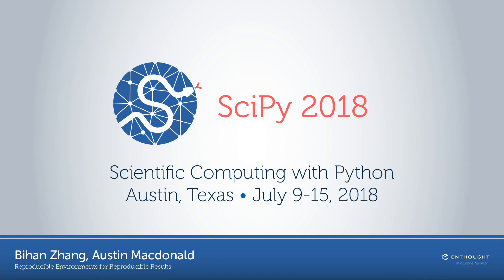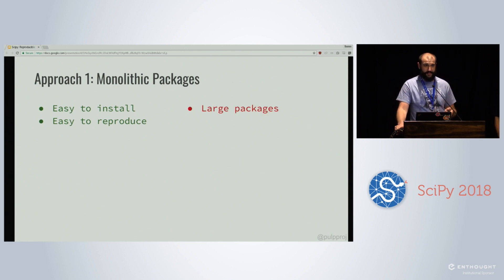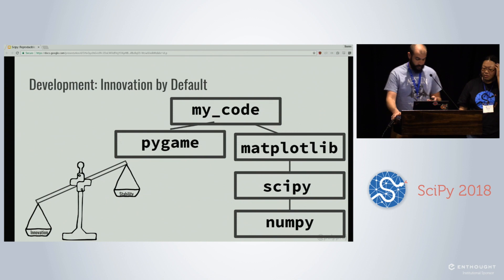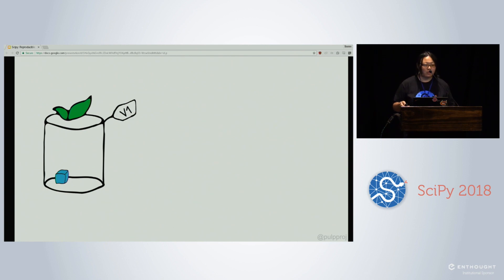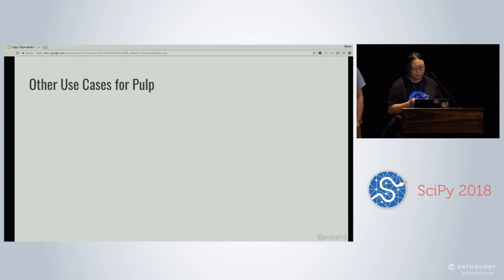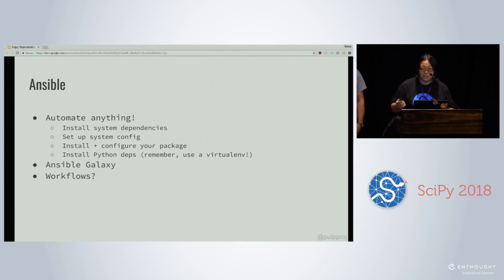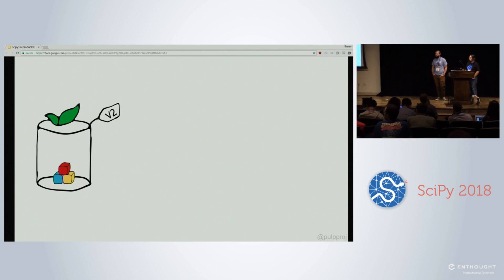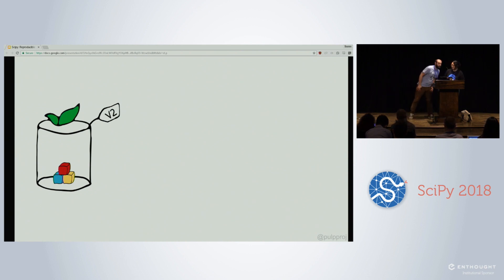Reproducible Environments for Reproducible Results | SciPy 2018 | Zhang & Macdonald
Trustworthy results require reproducibility. To guarantee reproducibility, source code and all external dependencies must be controlled. This session will include introductions to containers, Ansible, and Pulp. Attendees of any skill level can learn the tools and best practices for creating and managing reproducible environments.